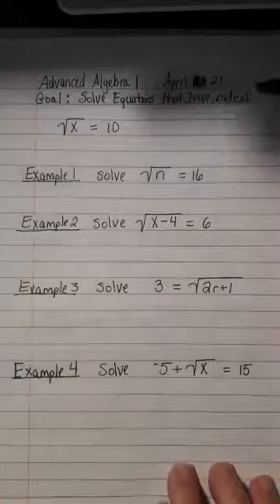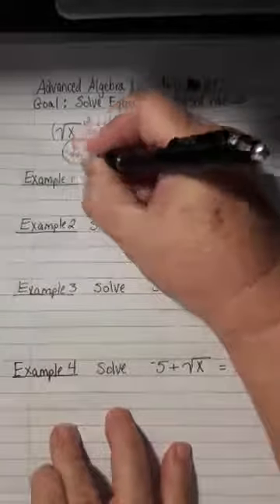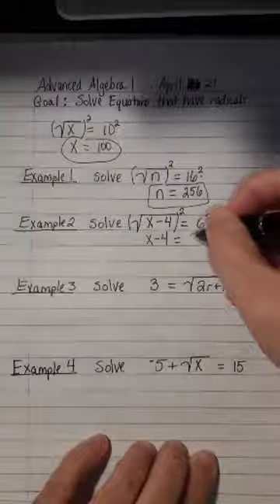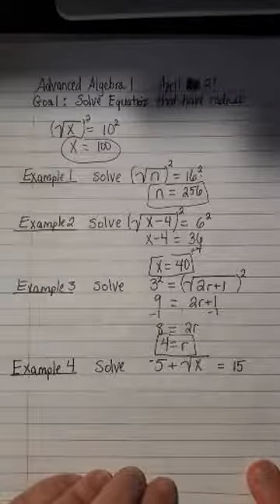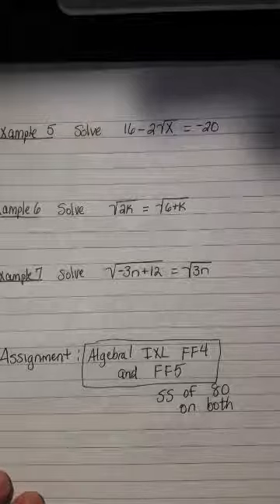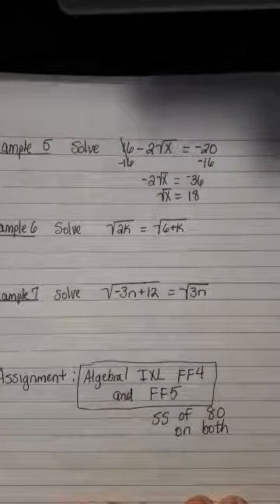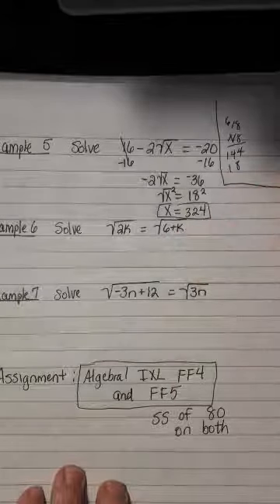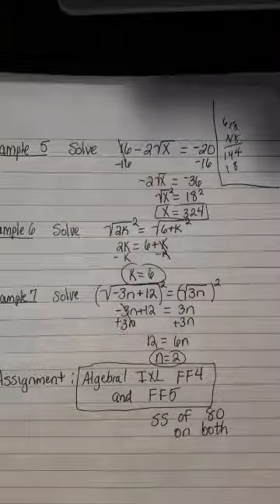Advanced Algebra 1 5th Period April 21